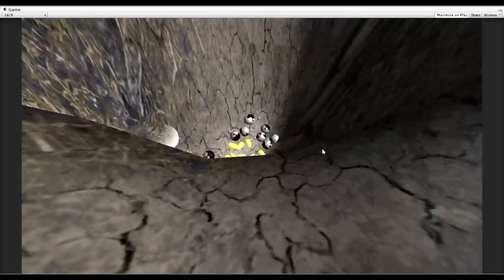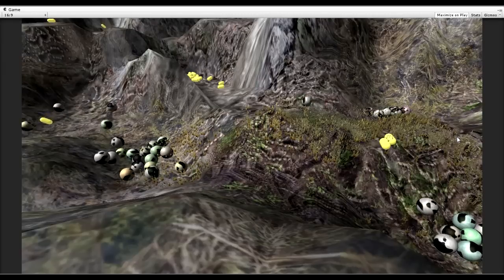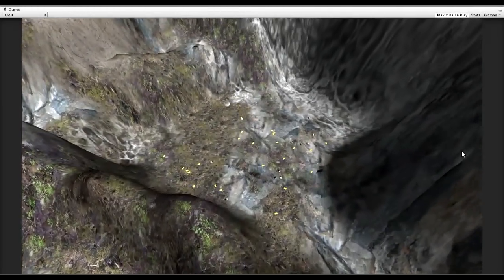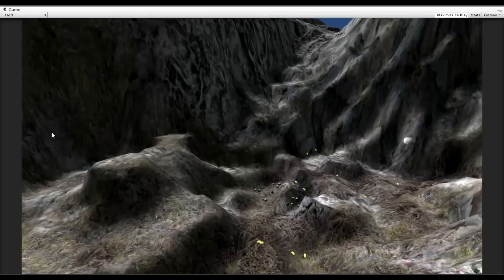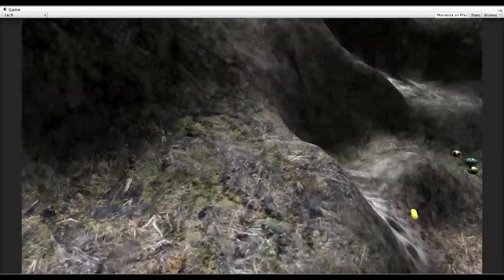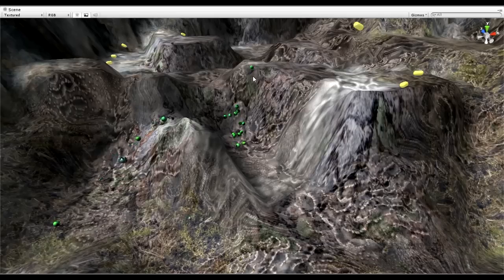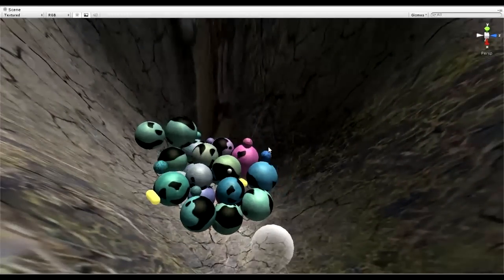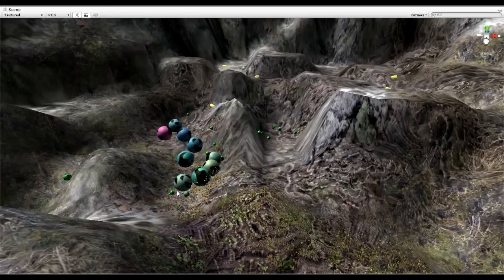Breeders Dev Diary #5 - Evolution!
Breeders: Evolution is go!

I'm back to work on my virtual life simulation after a long break to build my code-fu. This developer diary shows the results of my first experiments with random mutations and evolution. Very interesting results even with just a single changing variable. :)

Apologies for the mumbly audio at the end - recorded that one VERY late at night.